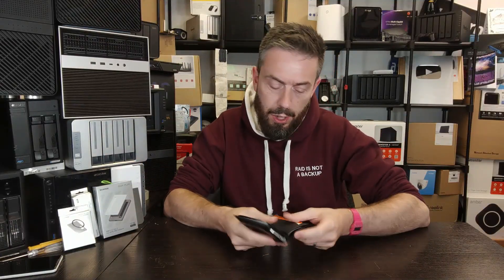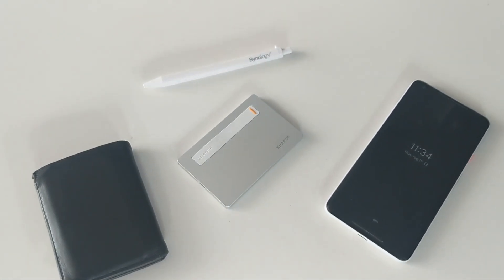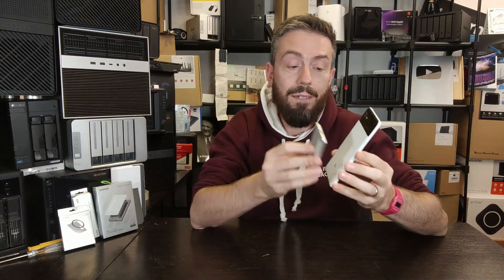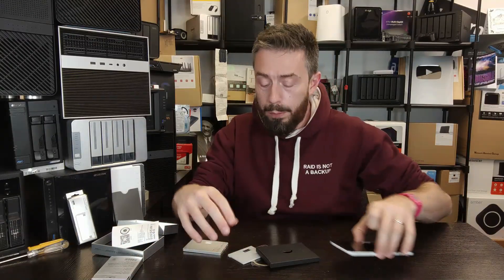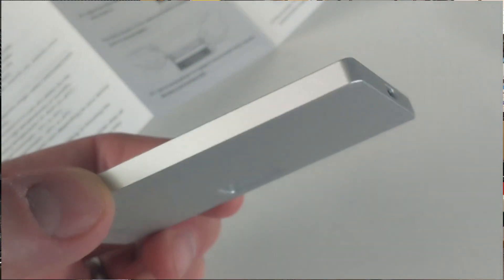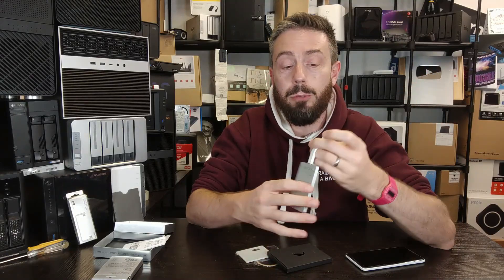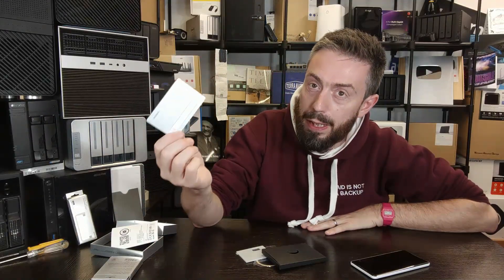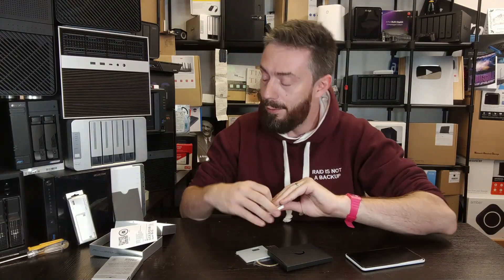Sharge Disk Plus Review - World's Thinnest M.2 SSD Case?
IOCREST USB4 to 10Gbe Ethernet Network Adapter (AliExpress Buy Links)

Video Chapters
00:00 - Good Save the Queen
01:05 - The Start
01:15 - Design
01:53 - Heat and Dissipation
02:37 - Power Delivery
03:18 - Optional Accessories
04:00 - What is Included
04:25 - Performance
06:00 - Internal Build?
06:45 - Cable Quality
07:30 - PLP?
08:30 - Encryption and Backup Software?
09:00 - Conclusion and Verdict